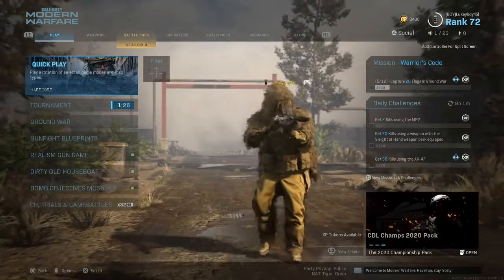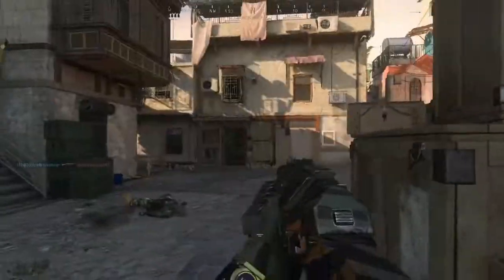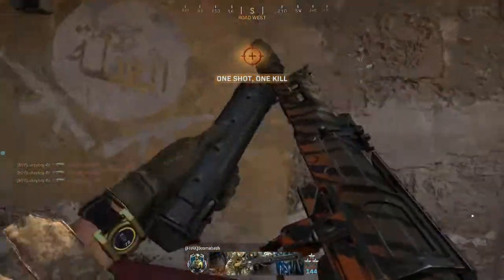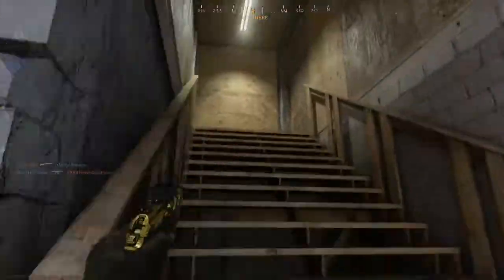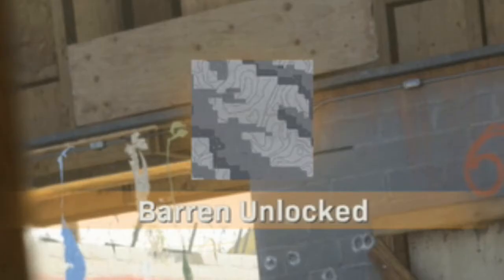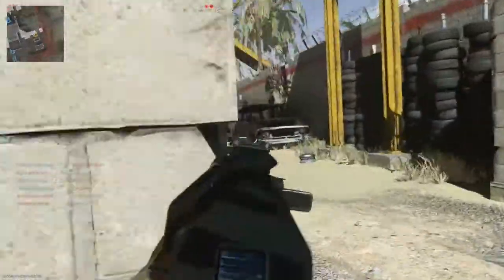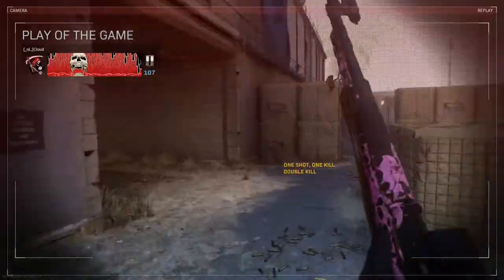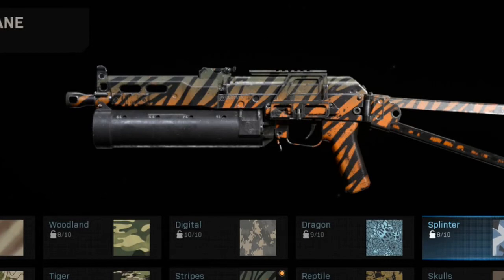I Took Off ALL MY ATTACHMENTS in The MIDDLE OF THE GAME And This Happened...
In this video, I took off all my attachments in the middle of the game and this happened...